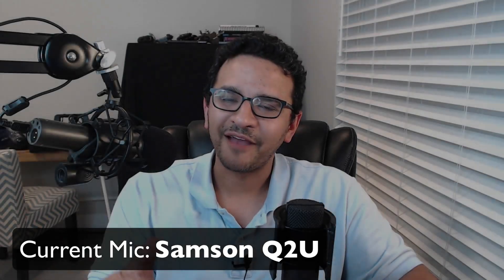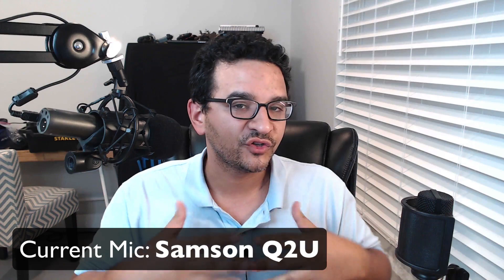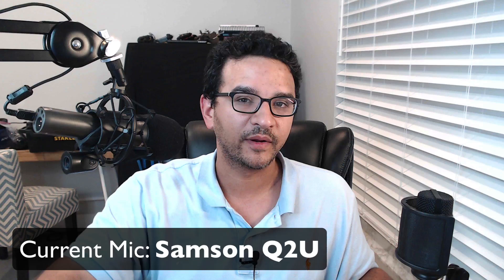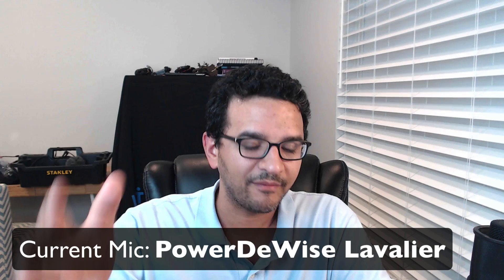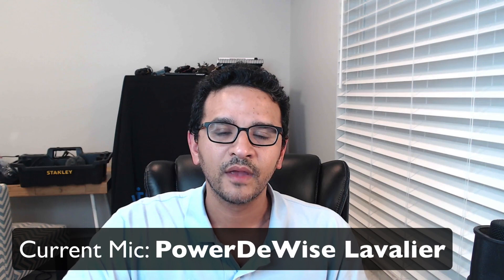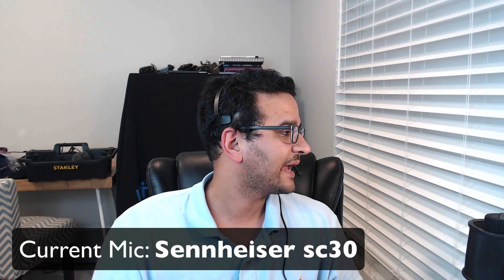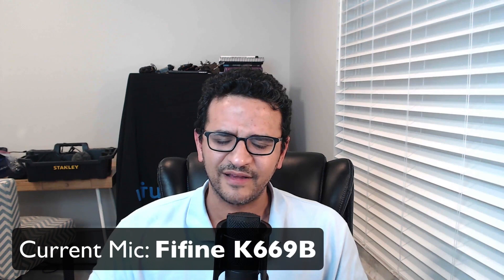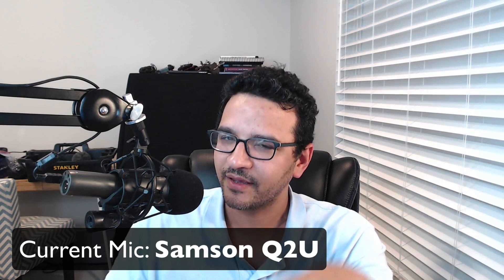Best USB Microphones for 2020 (for reducing background noise)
Microphones I mentioned:
Sennheiser SC30
Samson Q2U
PowerDeWise Lavalier
Fifine 669 Kit

Rode PSA1 Boom Arm